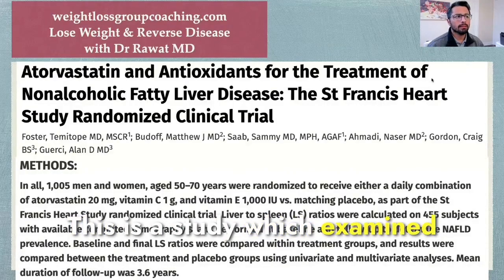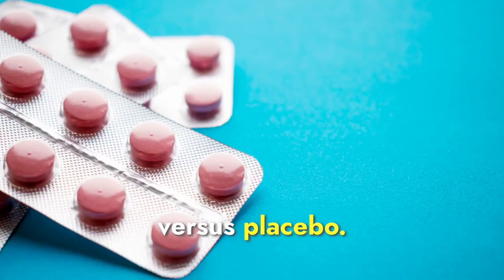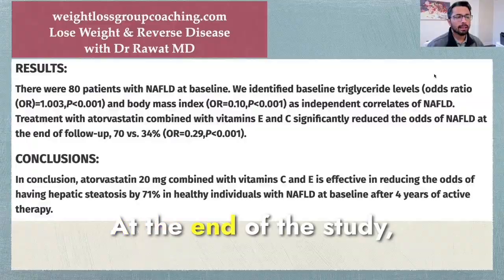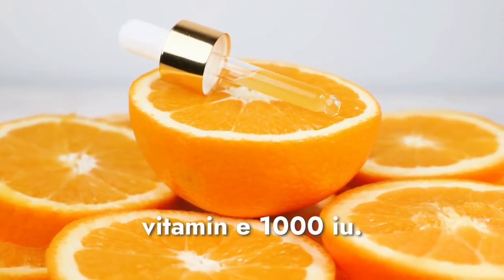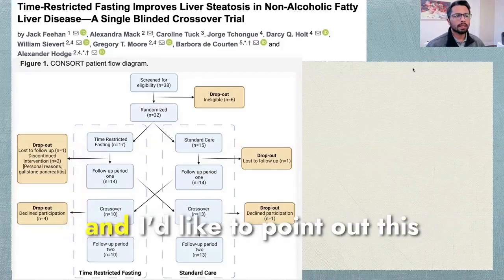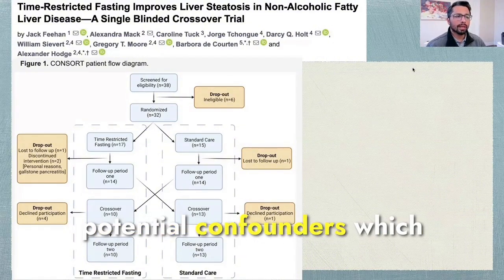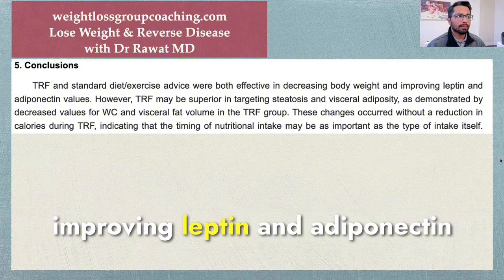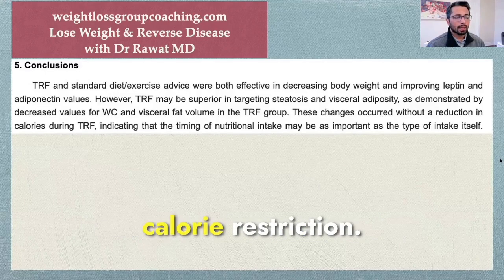Discover FATTY Liver REVERSAL in 5 Steps ! Dr Rawat MD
Learn how to reverse fatty liver in 5 simple steps with Dr. Rawat MD. If you're struggling with fatty liver, this video is a must-watch for you!

Dr. Rawat MD discusses the science-based approach to reversing fatty liver in just 5 simple steps. Fatty liver disease is a common condition that can lead to serious health issues if left untreated. Dr. Rawat MD provides valuable insights and practical tips on how to effectively reverse fatty liver through dietary and lifestyle changes. Watch this informative video to learn more about how you can improve your liver health and overall well-being.

Metabolic disease develops in genetically predisposed individuals once they exceed their unique personal fat threshold — the point at which the body can no longer safely store excess energy. When this threshold is crossed, metabolic dysfunction begins, often leading to visceral belly fat, insulin resistance, fatty liver, and hormonal imbalance.

Once the body exceeds its fat storage limit, several metabolic changes occur:
Visceral abdominal fat accumulation
Muscle loss
Declining fitness
Gut microbiome dysbiosis
Hormonal dysregulation
Chronic inflammation

These factors then lead to metabolic diseases such as Type 2 Diabetes , Hypertension, Sleep Apnoea, PCOS, Metabolic Syndrome and Chronic Systemic Inflammation.

Metabolic Disease Is Reversible however ! I am Dr S Rawat MD an Indian origin, UK trained, Canada based Physician who additionally studied Nutrition at Harvard and founded

Hundreds of clients have now experienced my group coaching programme for weight loss and reversal of metabolic disease. We have dozens of testimonials describing how clients have lost weight, kept it off long term, and were even able to reduce their dependence on medication.

Several clients in fact completely reversed conditions such as type 2 diabetes and now have entirely normal blood sugar levels without any medication at all. I encourage you to review these testimonials

Members are expected to attend one session per week. These sessions are held at three different times as detailed below:

• Tuesday, 4:00–5:00 PM – Zoom Video(Rostered and private clients only)
• Wednesday, 4:00–5:00 PM – In-person at the office(All OHIP clients are welcome. Other Doctors’ billing will not be affected as long as you don’t consult with two Doctors on the same day. I use ‘out of basket’ codes for group coaching . Feel free to refer your friends and family to this OHIP covered in-person group coaching session.)
• Thursday, 9:00–10:00 AM – Zoom Video(Rostered and private clients only)

All three sessions will be a “repeat telecast”, meaning the same topic will be covered in each session during the same week. Clients need to attend just one of session per week at any of these three times.

Virtual sessions on Zoom Video are available to Clinic rostered clients and private paying clients only. OHIP clients who are not rostered at our clinic ie they have a different Family Doctor may apply to the in person sessions on Wednesday 4-5 PM only.

If you would like to join:
1. Complete the application form
and

Medical advice followed out of context can be dangerous and Eastern Values Weight Loss does not bear responsibility of any such actions. No Doctor -Patient relationship or liabiilty is formed as a result of the contents of this video.